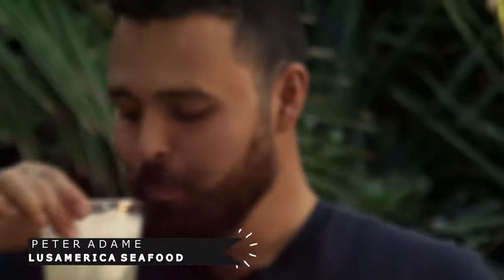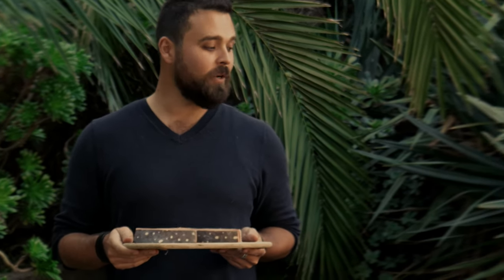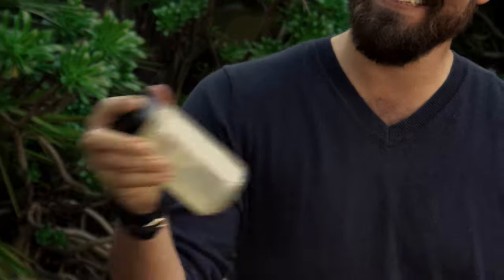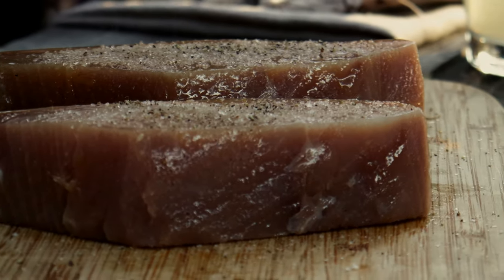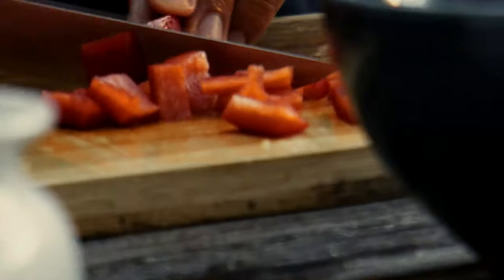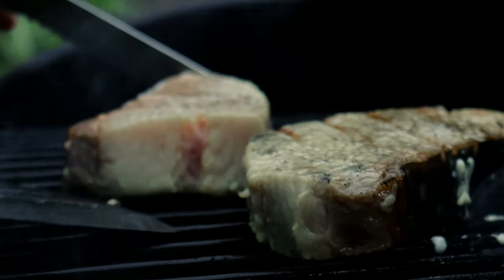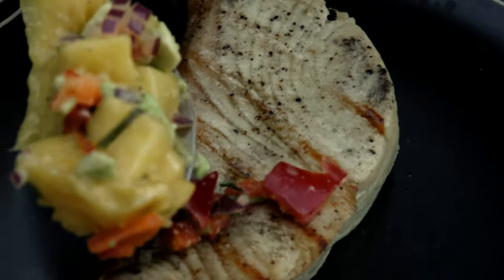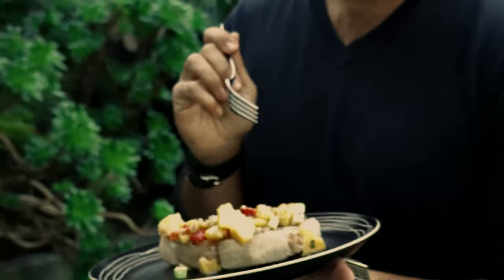How to Cook Local Moonfish AKA Opah on the Grill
Join our Communications and Sustainability Manager, Peter Adame, in his backyard as he walks you through a cooking demo/recipe video on how to grill opah, aka moonfish. Opah/moonfish is a fantastic fish to try that is local to the U.S. West Coast.